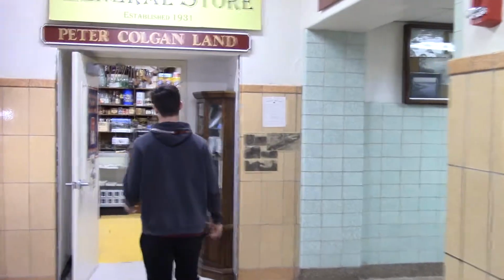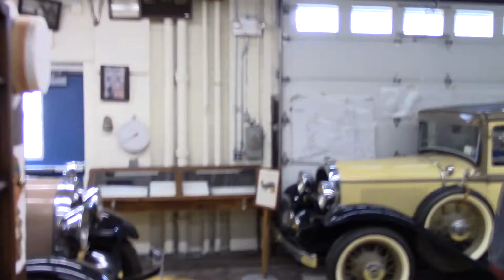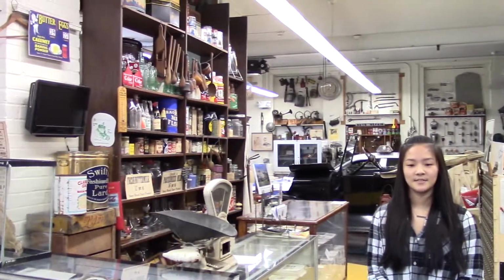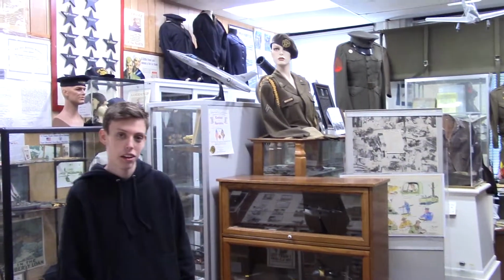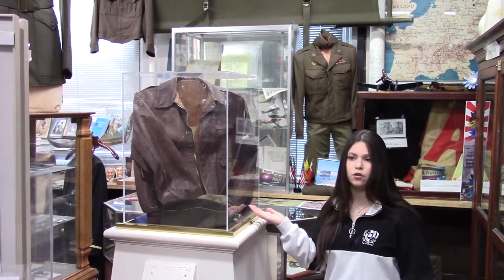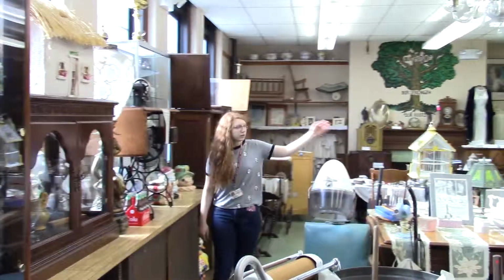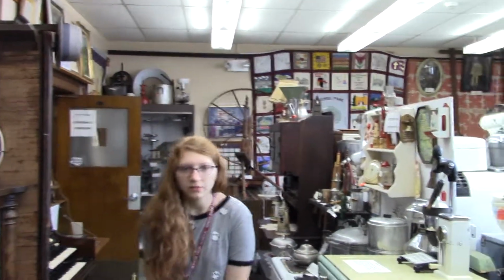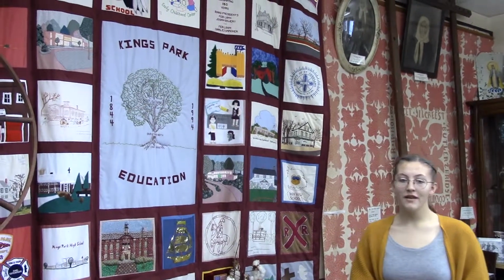Kings Park Heritage Museum Tour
Take a tour with some of our dedicated students. They will take you around the museum and teach you the history and some fun facts about our amazing museum.